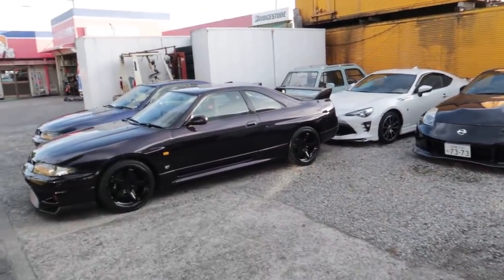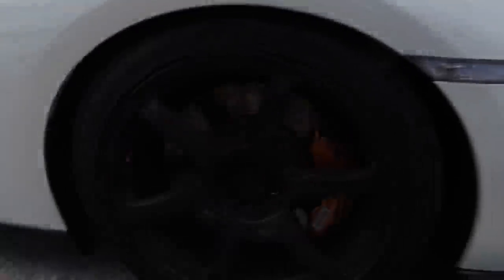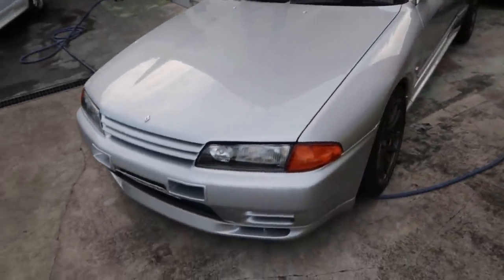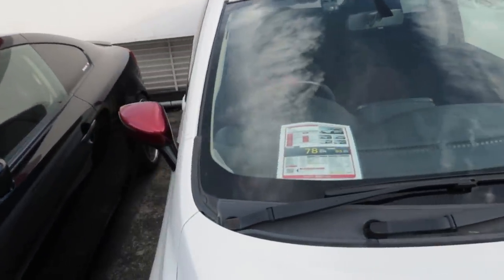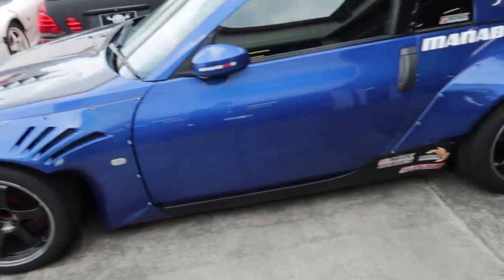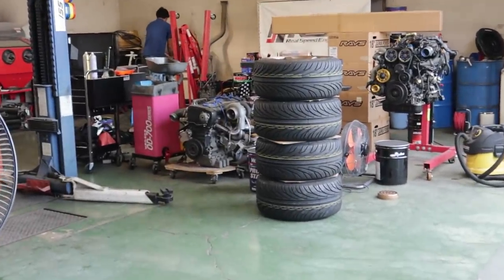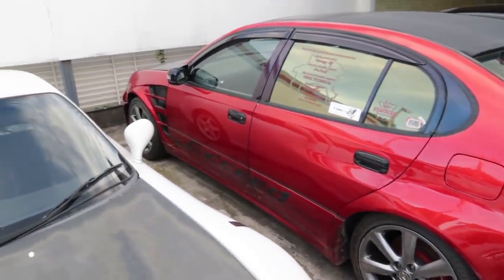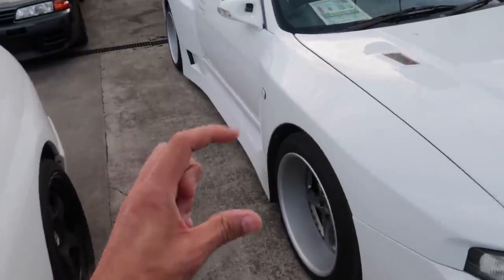CARS FOR SALE IN JAPAN! HAS COVID AFFECTED THE PRICE?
I take you to a popular sports car yard in Japan. MANABOON is known for selling many JDM cars but mainly GTR's & Supras! But times right now are tough. Has COVID affected the car market in Japan? The answer is yes & take a look at how!

You can ship things to me here:
Sam Lucas